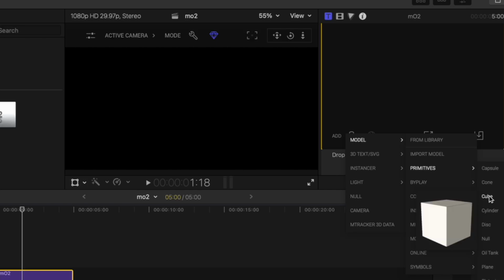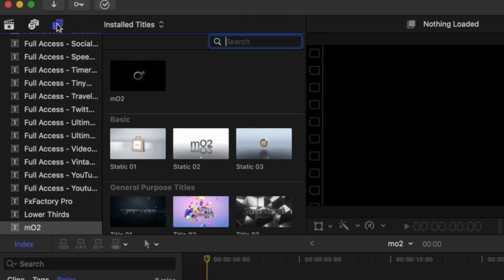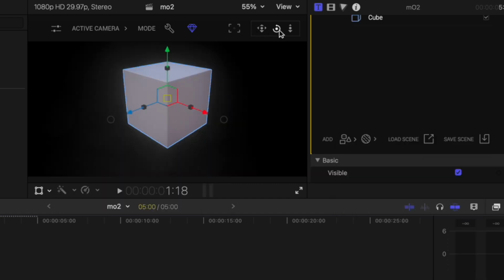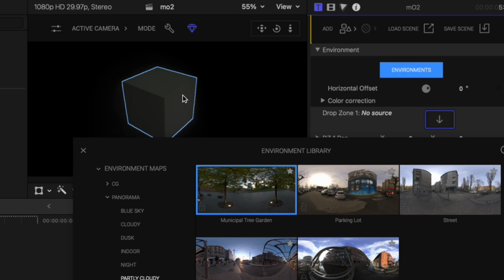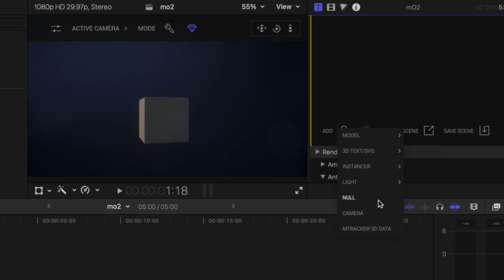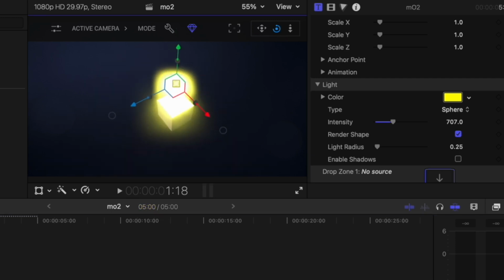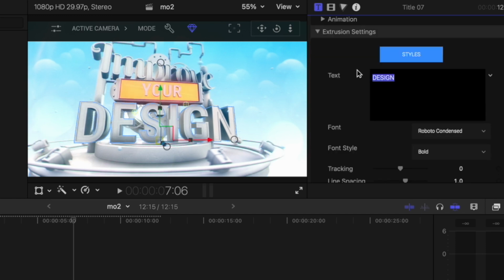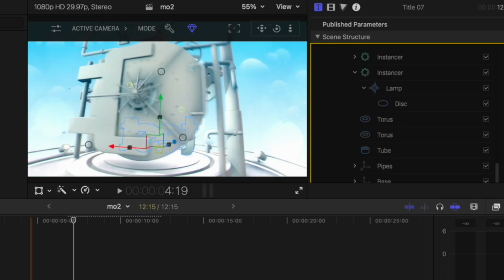Overview Of MO2 For Final Cut Pro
Here is a quick overview of the plugin mo2 for final cut pro!

MO2 VFX for Final Cut Pro
The VFX Plugin For Final Cut Pro